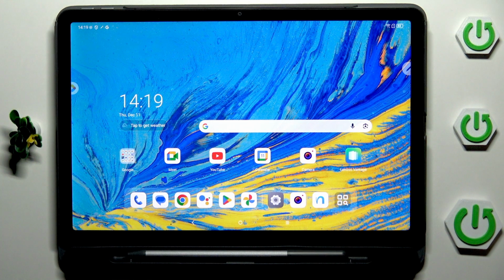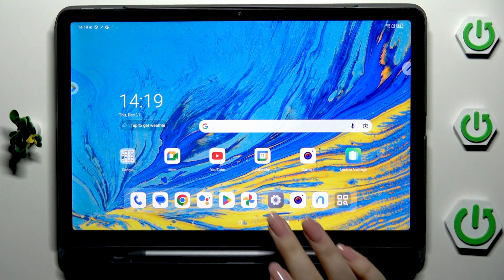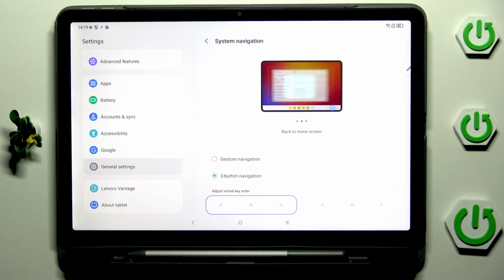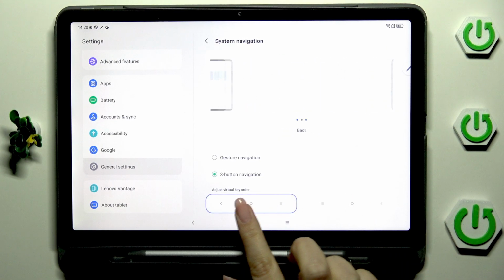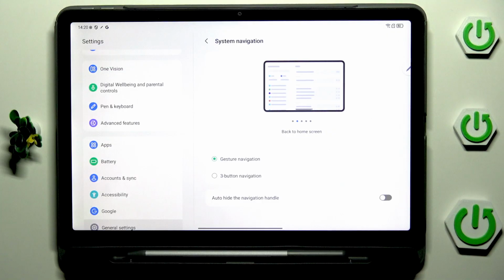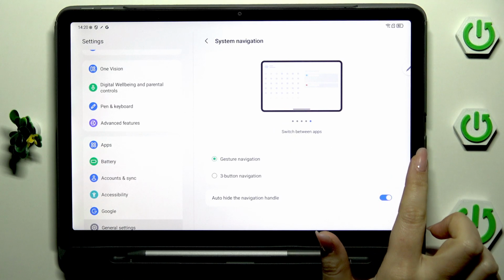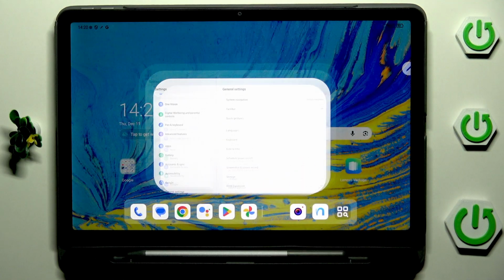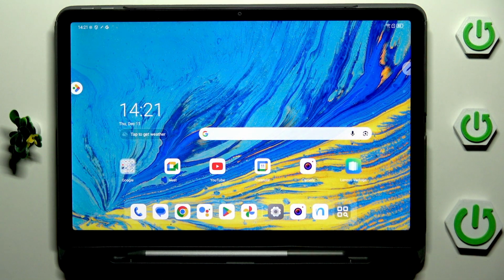LENOVO Tab K11E – How to Enable Gesture Navigation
Learn how to switch the navigation bar on your LENOVO Tab K11E from the classic three-button layout to gesture navigation and back. This video shows step-by-step where to open Settings, how to find General → System navigation, how to choose three-button or gesture navigation, how to reorder buttons, how to hide the gesture line for a clean screen, and the exact swipe motions for Back, Home and Recents. Perfect for new LENOVO Tab K11E owners or anyone who wants faster, cleaner navigation on their tablet. Includes simple tips you can follow right on your device to change navigation quickly and confidently.

How to enable gesture navigation on LENOVO Tab K11E?
How to switch from three-button navigation to gesture navigation on LENOVO Tab K11E?
How to find System navigation settings on LENOVO Tab K11E?

0:00 Intro - what we'll change
0:11 Open Settings and go to General settings
0:23 Tap System navigation
0:35 See options: Three-button navigation or Gesture navigation
0:51 Three-button layout explained and how to reorder
1:10 Switch to gesture navigation and hide the gesture line
1:16 Gesture for Back: swipe from side to center
1:28 Gesture for Home and Recents: quick swipe up / swipe up and hold
1:40 Outro - subscribe and thumbs up